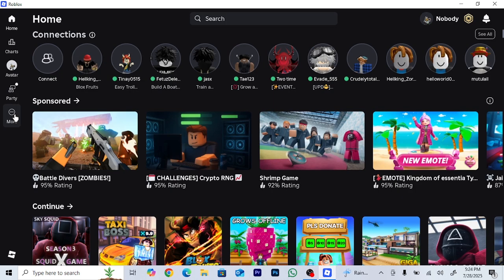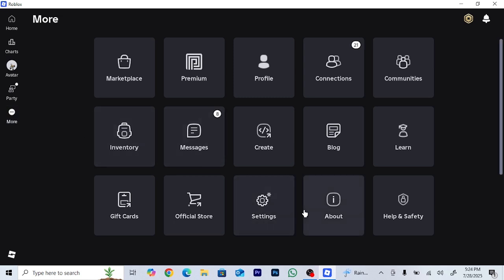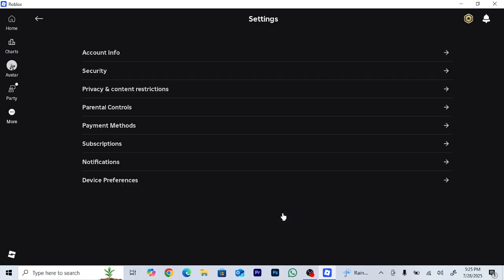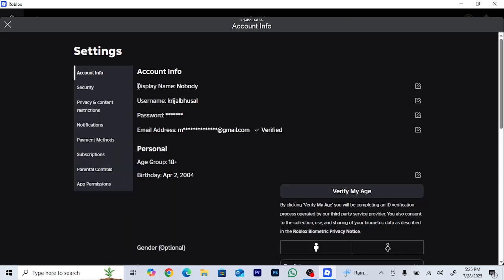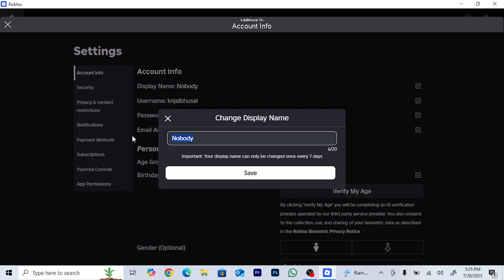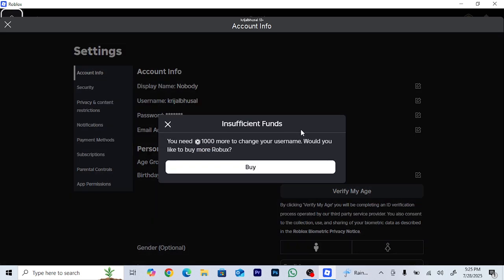🎮Change Roblox Username FAST in 2025 (Step-by-Step Guide)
🎮 How to Change Username in Roblox (Step-by-Step Guide 2025)
Want to update your Roblox username but not sure how? In this video, I’ll show you exactly how to change your Roblox username in just a few easy steps! Whether you're on PC, mobile, or tablet, this guide will help you make the switch smoothly.

🔧 What You’ll Learn:

How to find the username change setting

How much it costs to change your username

Tips before changing your username

What happens to your account after changing

📌 Requirements:

1000 Robux to change username

Your Roblox account credentials